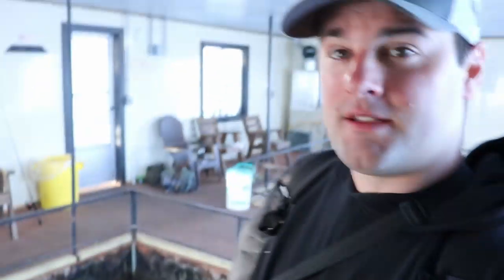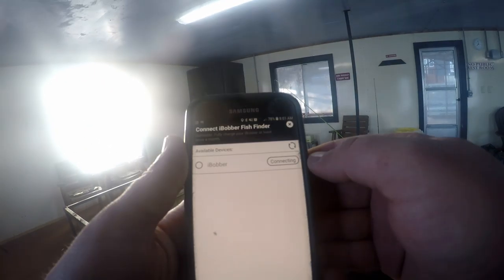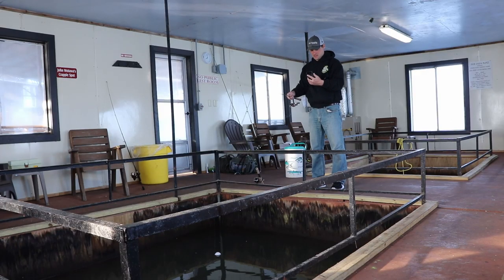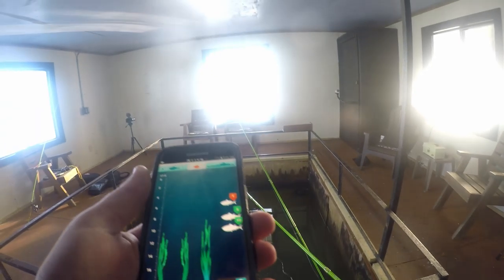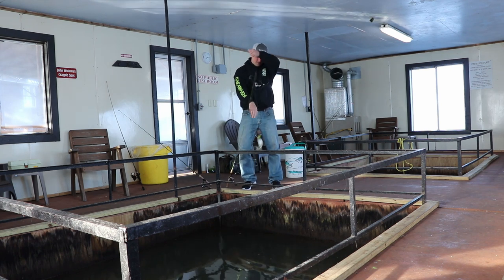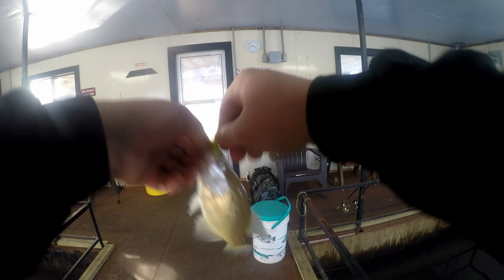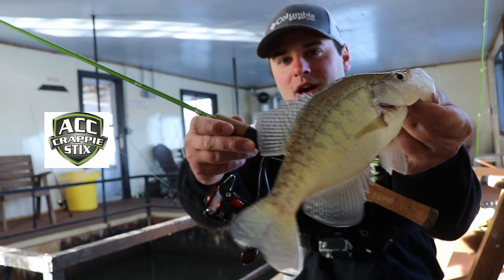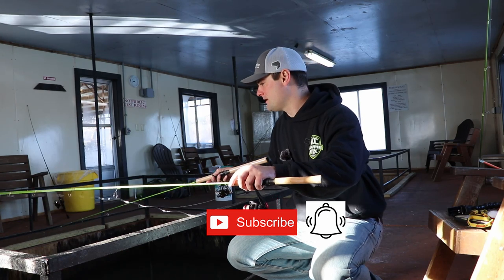Crappie fishing a heated dock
Due to cold temps (14F) I decided to fish for crappie in the heated dock system at Point View Resort on Lake of the Ozarks. I use the dock shooter rod by ACC Crappie Stix and a hair jig by PICO lures to land a few crappie during an early morning fishing session.

MY SETUP
Reel
Piscifun ICX5
Lure
1/16 oz. Chartreuse Hair Jig- PicoLures.com
Line
6lb Mono SlimeLine

Cameras Gear